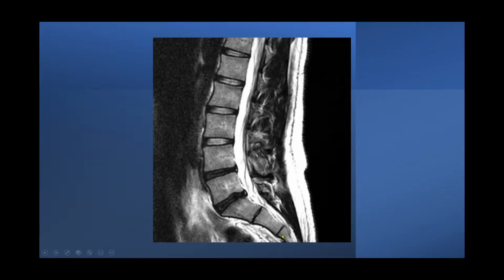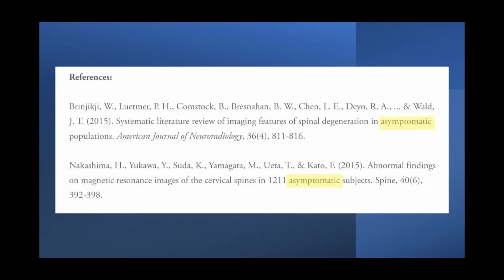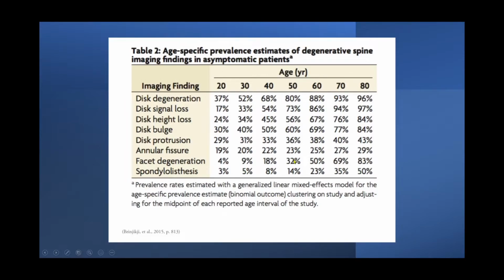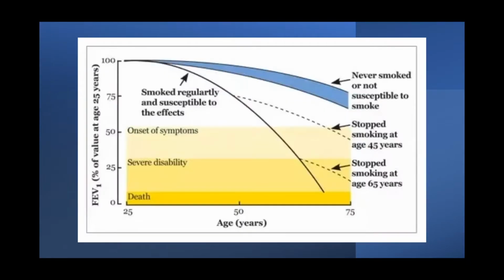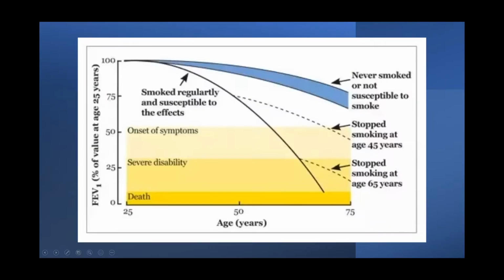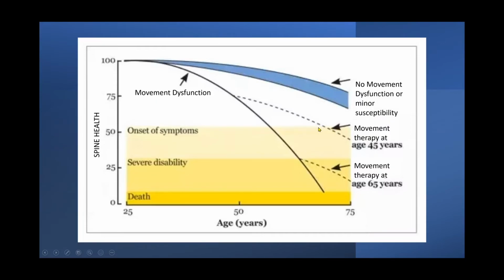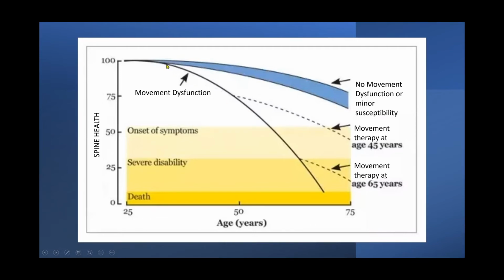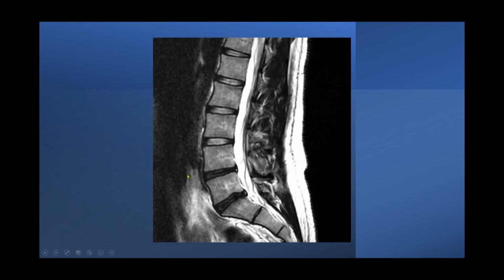The Importance of Understanding the Difference between Spinal Degeneration vs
Spinal degeneration is a very commonly used term. It is the source of much confusion relating to spine pain and disability because of misinterpretation of data regarding the prevalence of degenerative changes in normal healthy people.

If you have pain and disability your degenerative changes are highly relevant and should be regarded as "degeneritis" which is entirely different to "degeneration" by virtue of the presence of "inflammation".